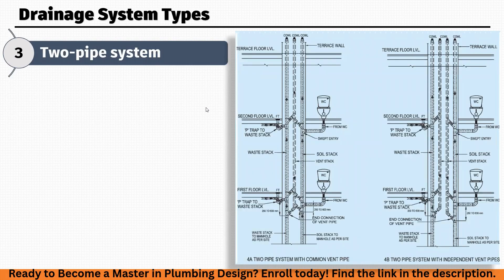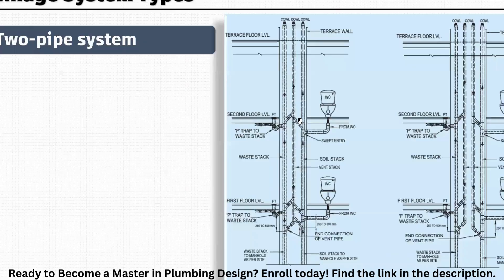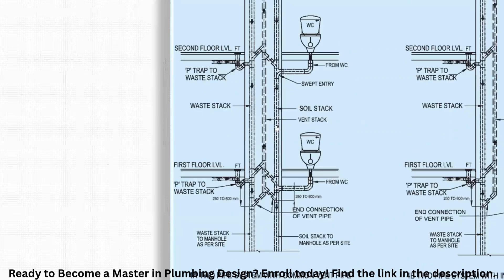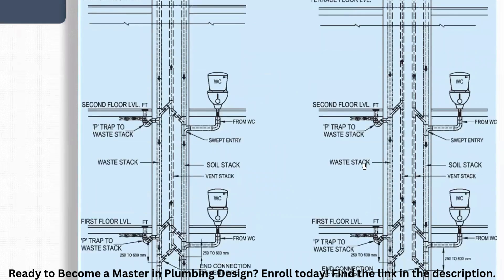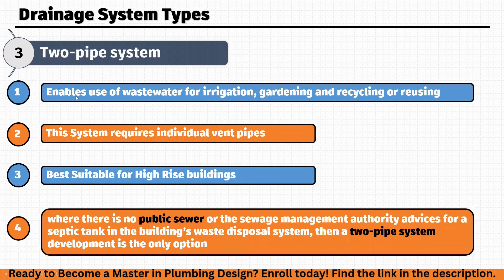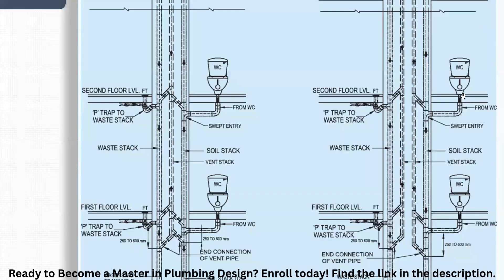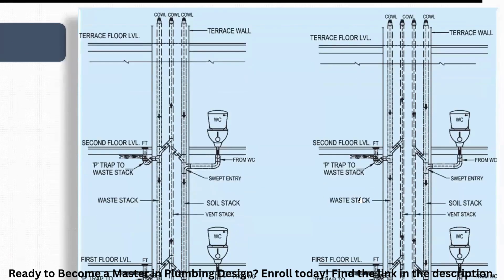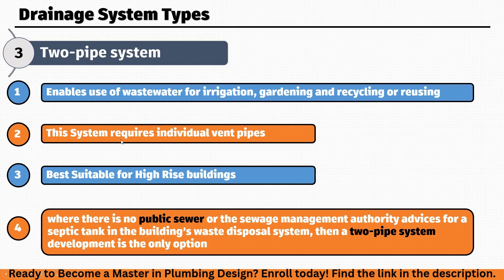How Building Drainage Systems works || Two Pipe System || Comprehensive Plumbing Design Course